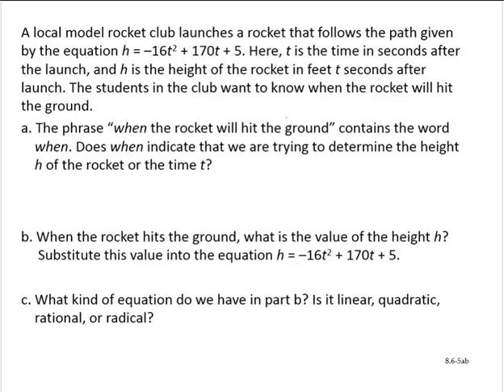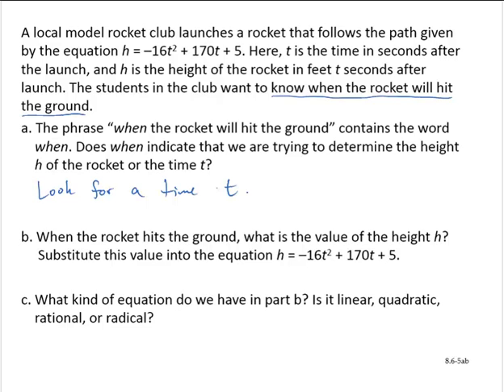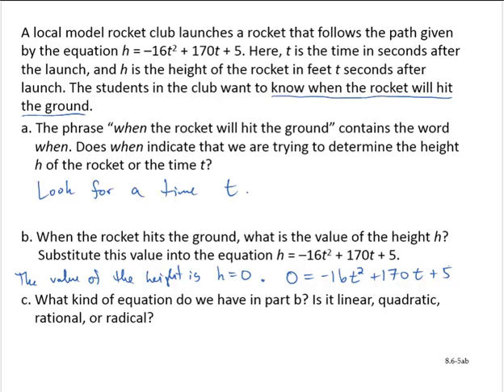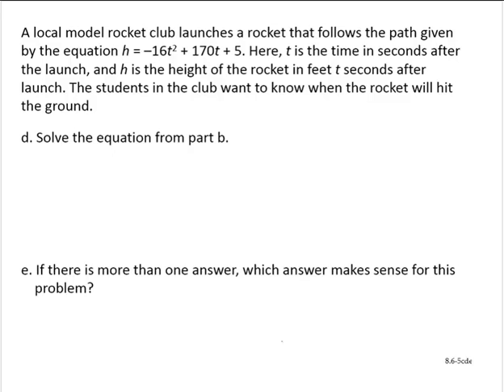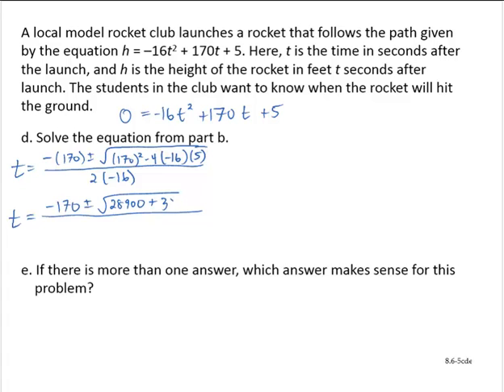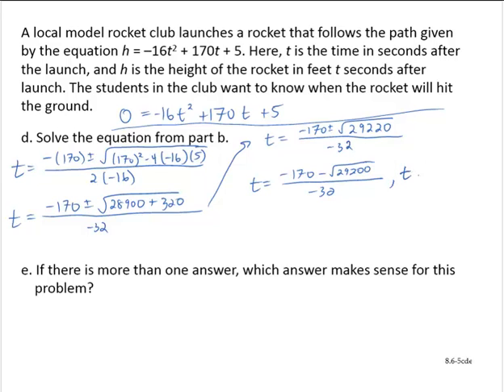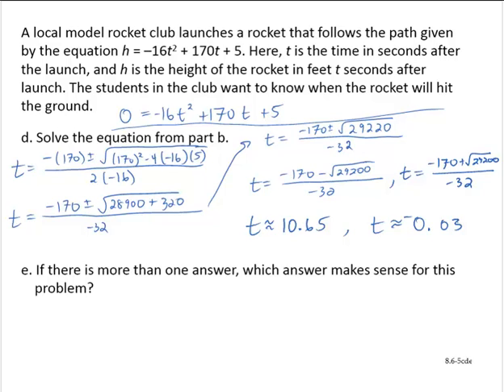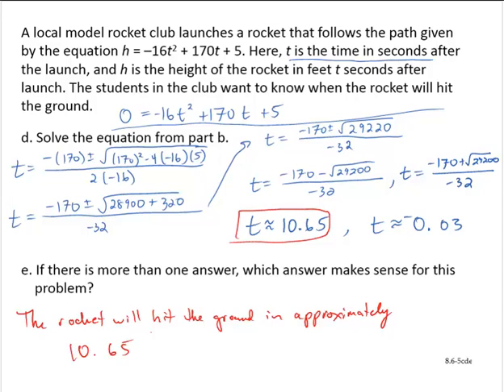BA Clark 8 6 5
Application with a quadratic model.